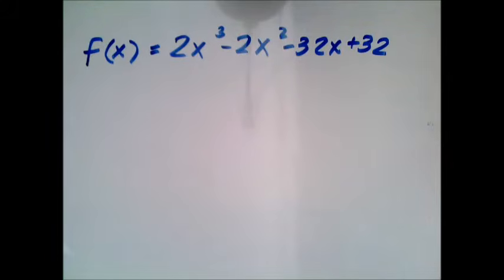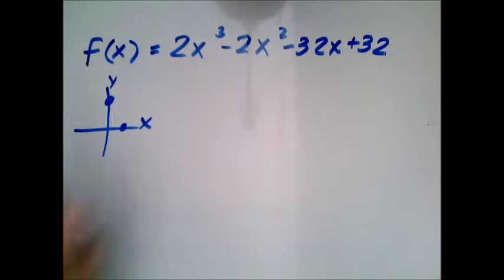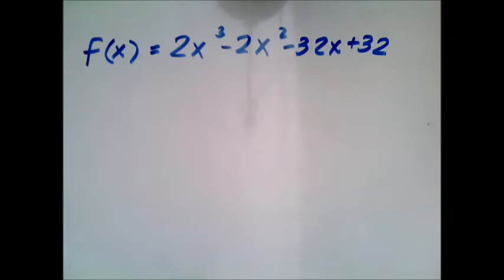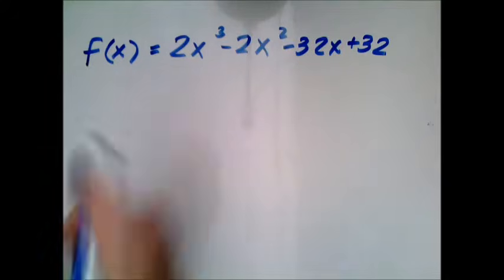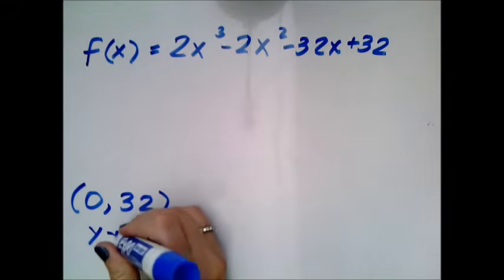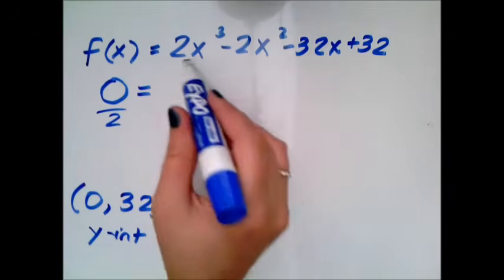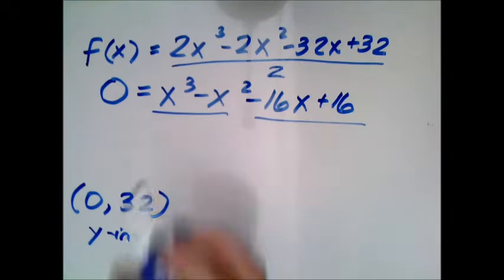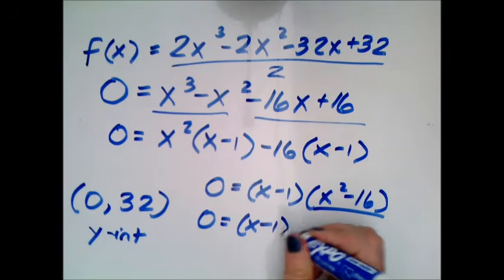Finding x and y intercepts given a polynomial function